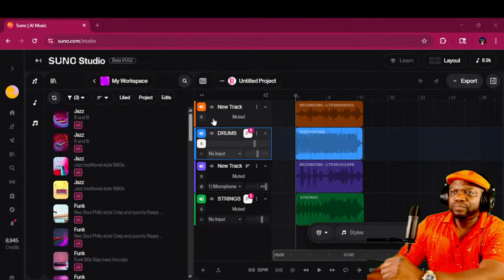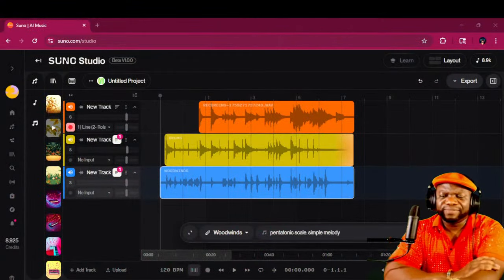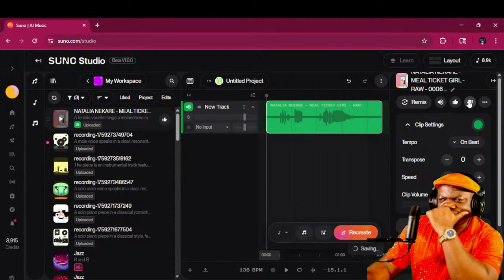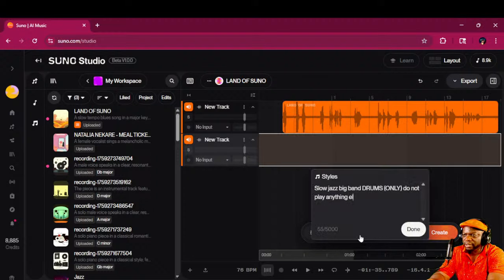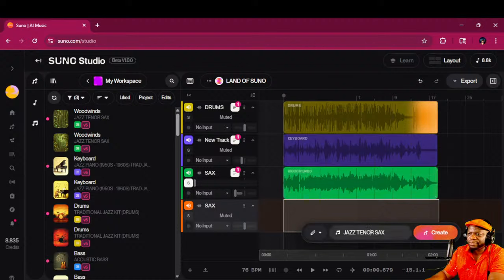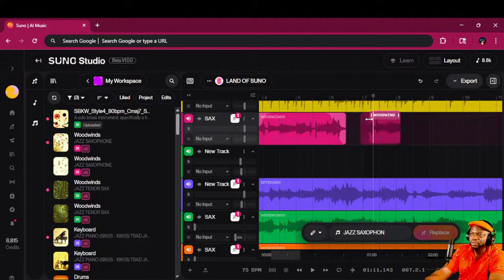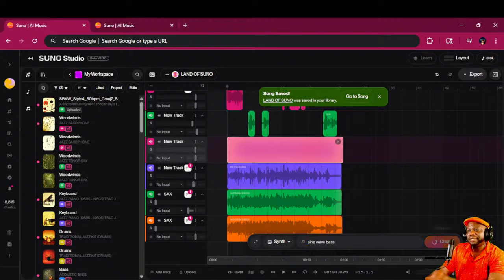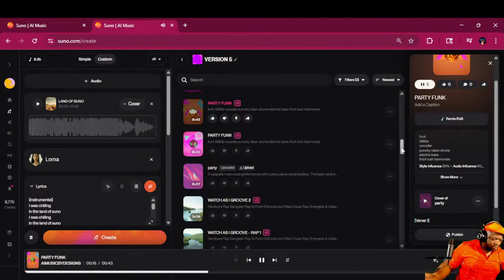The Truth About SUNO Studio 😬 What No One Tells You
The TRUTH about SUNO STUDIO - Pros and Cons

Is Sunno Studio frustrating or revolutionary? Explore its quirks, features, and potential.

CHAPTERS:
00:00 - Intro
00:29 - SUNO Studio Interface
03:47 - Recording and Aligning Tracks
07:32 - Generating Tracks and Exporting Stems
11:28 - SUNO Studio Audio Quality
17:57 - SUNO Studio vs Moises AI Comparison
18:51 - Suno MIDI Quality Overview
21:50 - Phill's Suno Studio Review
34:35 - Phill's Suno Studio Review Continued
43:14 - Q&A Session
43:20 - Testing Suno Studio with New Song
01:00:45 - Adding Saxophone to Track
01:17:50 - Final Thoughts on Suno Studio
01:22:44 - Land of Suno Cover Performance
01:28:42 - Land of Suno Vocal Hop
01:33:34 - Land of Suno Neo Style
01:50:37 - Final Q&A Discussion
01:59:26 - Final Thoughts Recap
02:05:45 - Does SUNO Studio Need VST Plugins?
02:11:20 - OUTRO
02:12:08 - SUNO - Update
02:13:01 - SUNO - SUNO Voting Results
02:13:43 - SUNO - Goodbye